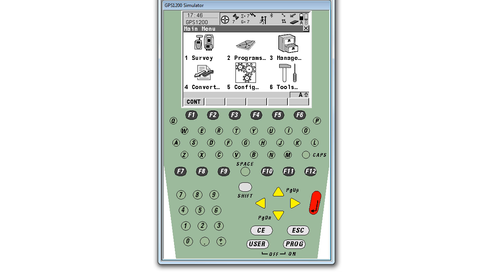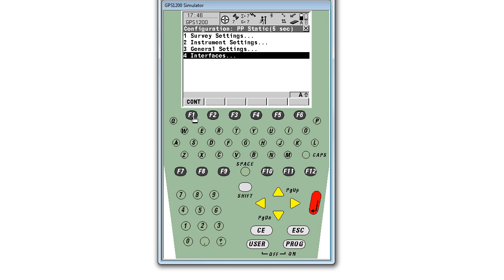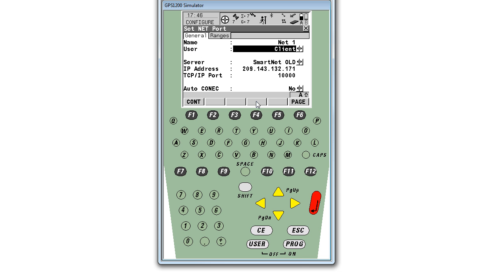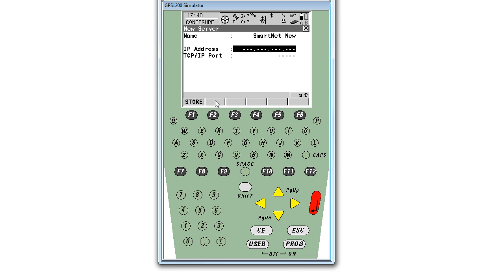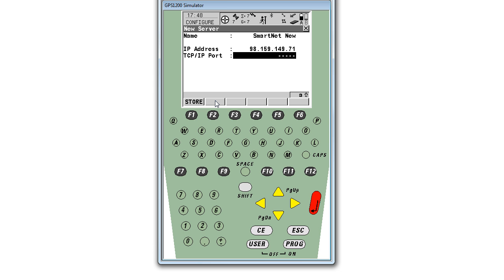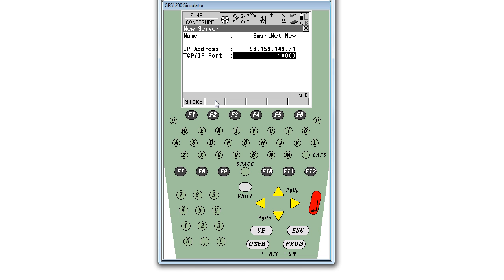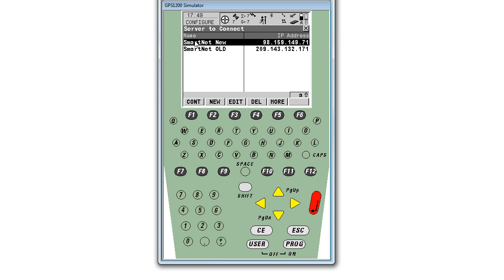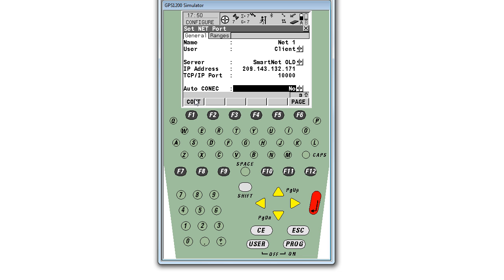Updating your server settings on a GX1230